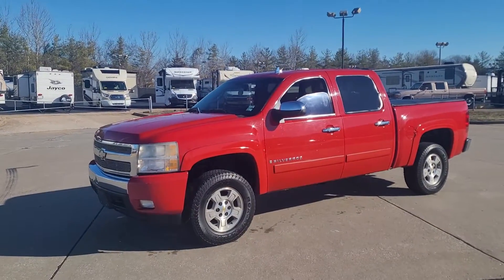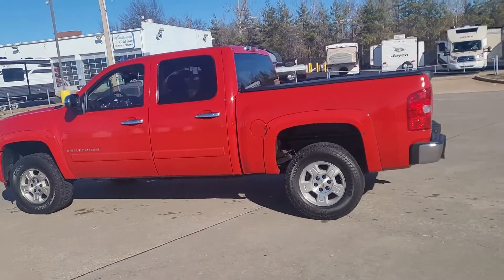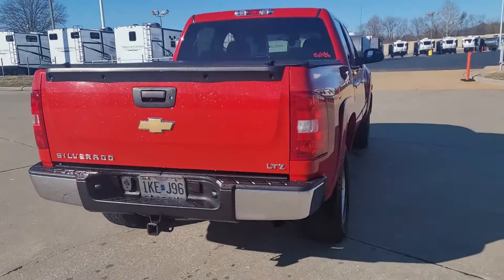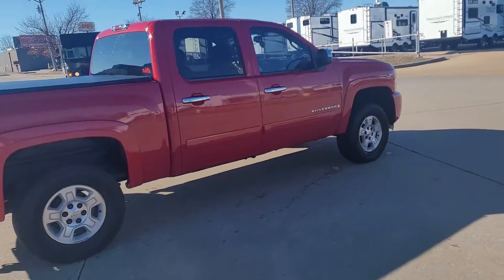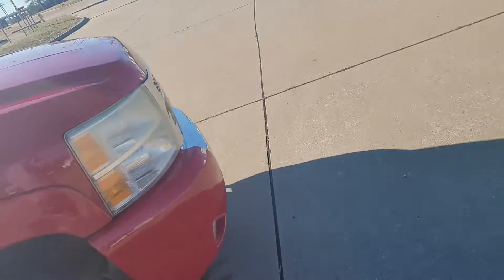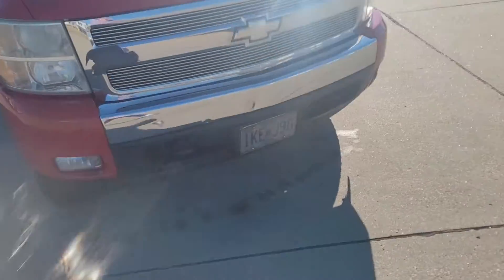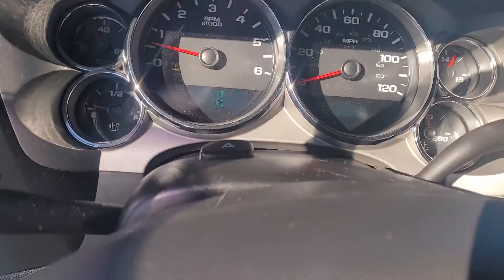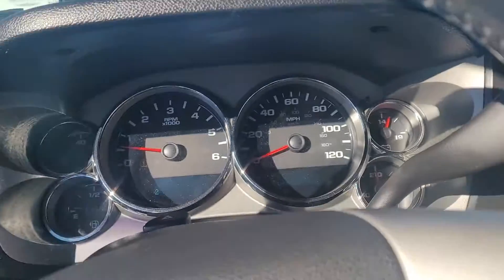2007 chevrolet silverado!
2007 chevrolet silverado Crew cab!
Runs and drives likes new
Garage kept no rust, good condition! Will pass safety and Emissions
5.3 2WD
$9700$ 209k miles